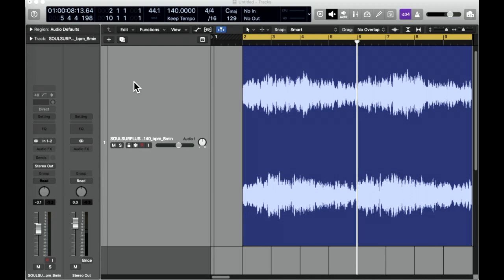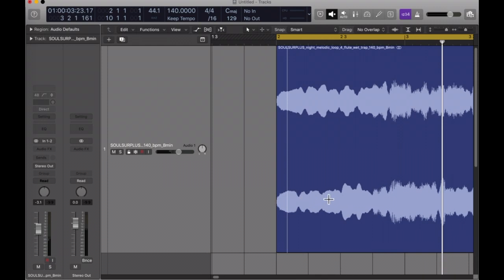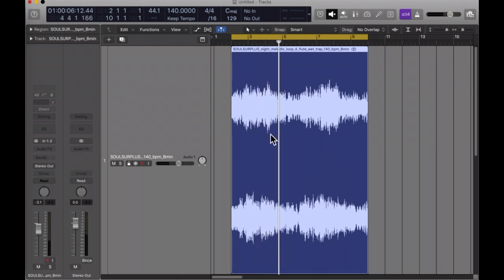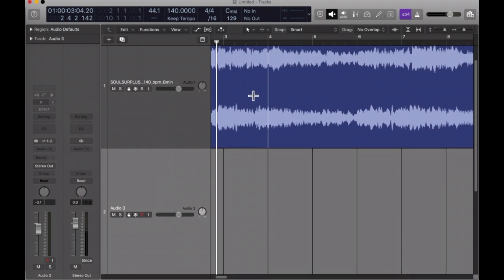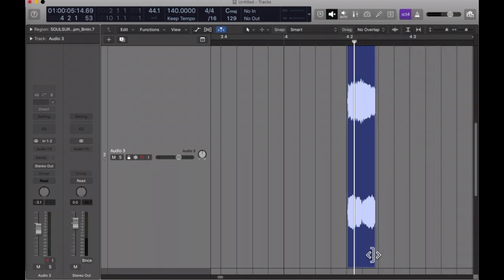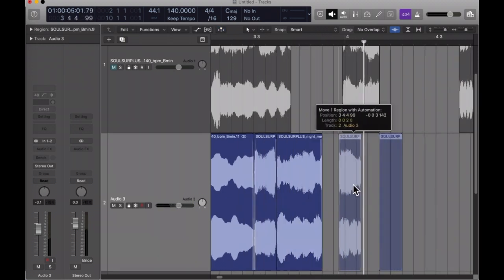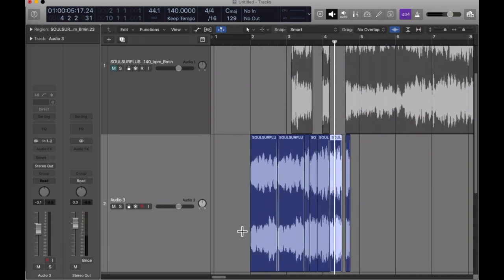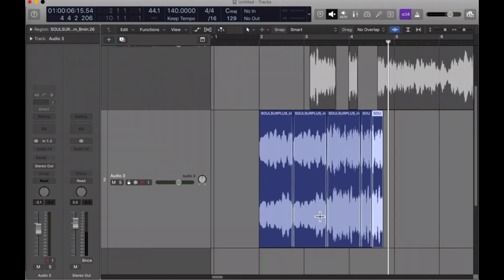Sampling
I show you my process of sampling. Enjoy.